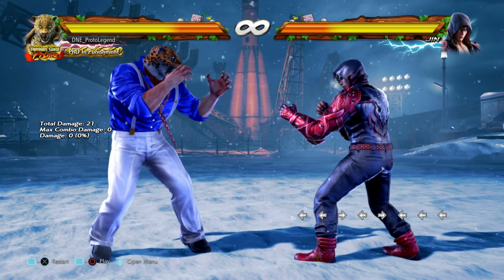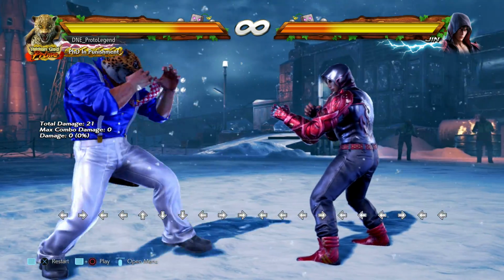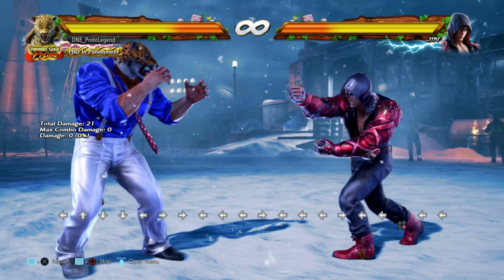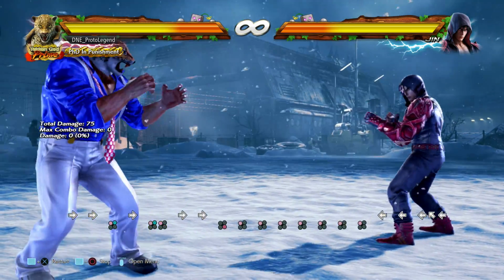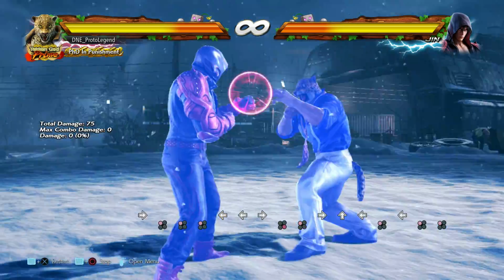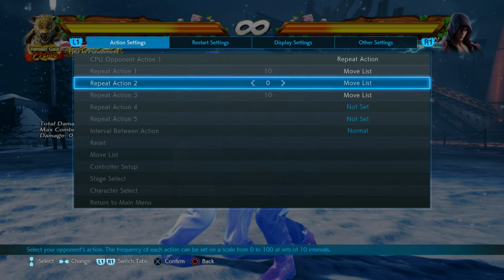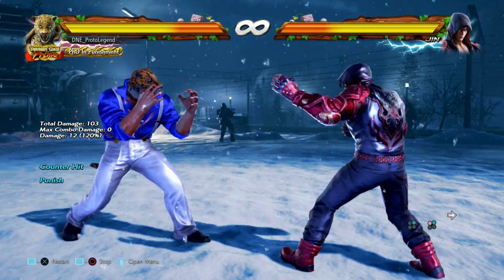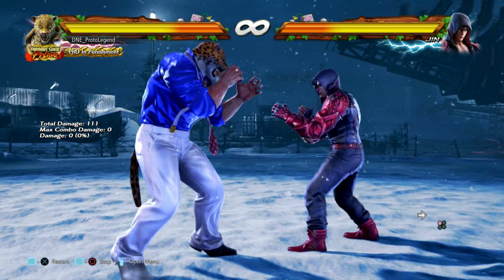Tekken 7 - How to Throw Break Practice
Setting up Throw Break Practice in Tekken 7.

Pick a character with all break variations
1, 2, 1+2

Practice 1 and a time until consistent. Try to wait for the last second to break a throw. Verbally say out loud what break to help with training. Add in a second throw (1 & 2, 1 & 1+2, 2 & 1+2). Finally add in all three throw variations and practice.